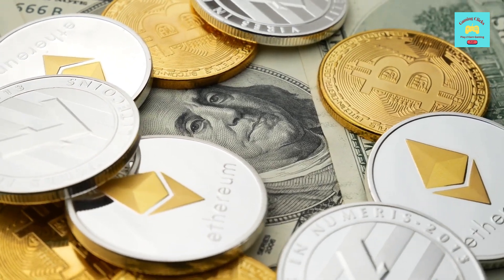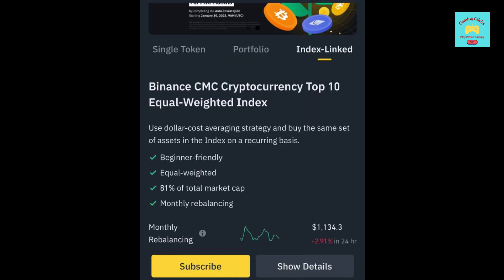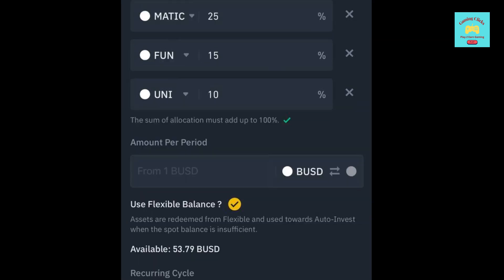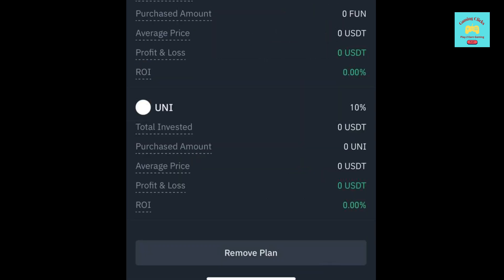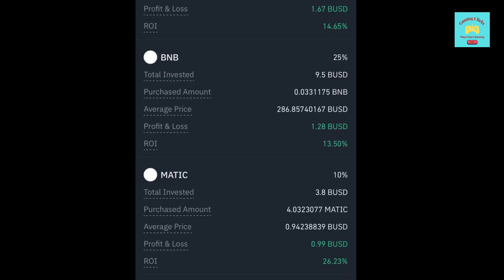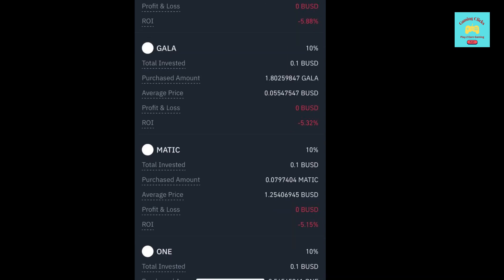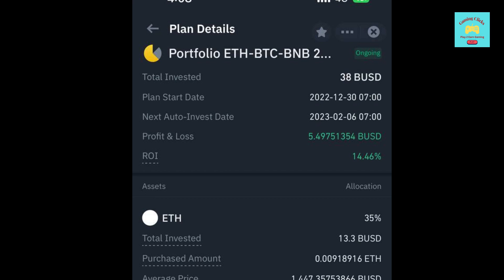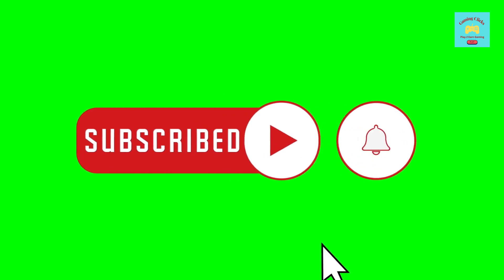Step by Step Guide on Binance Auto-Invest Plan ( Cryptocurrency Strategy DCA plan )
In today video, I have created a step-by-step guide on Binance auto invest feature to DCA cryptocurrency.
If you do not have Binance account yet you can sign up with this link, you will get 10% trading fee kickback.

If you are interested to earn some money or cryptocurrency by playing mini-games, use this link to sign up and play roller coin to get 1000 satoshis or 0.00001 bitcoin for free